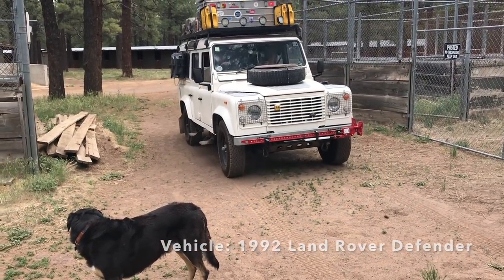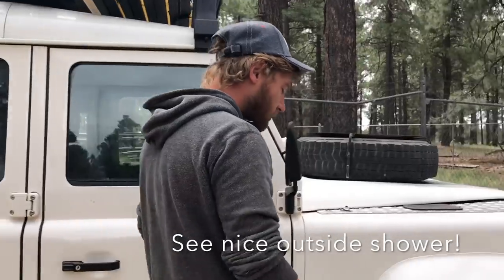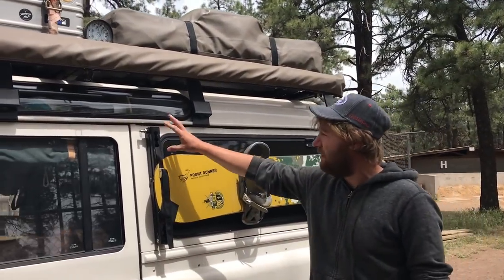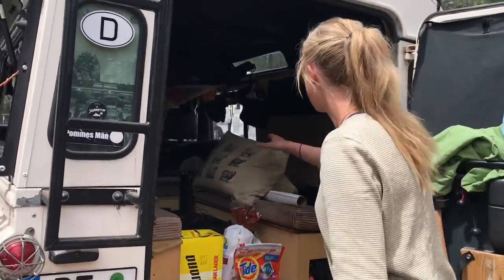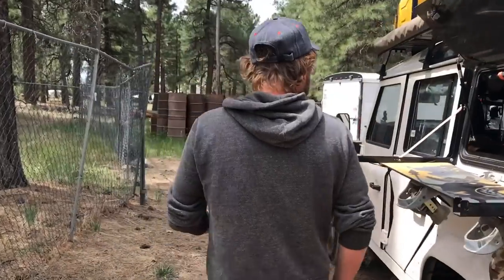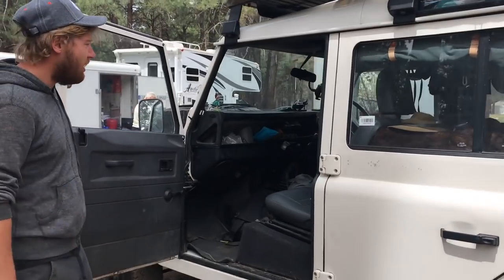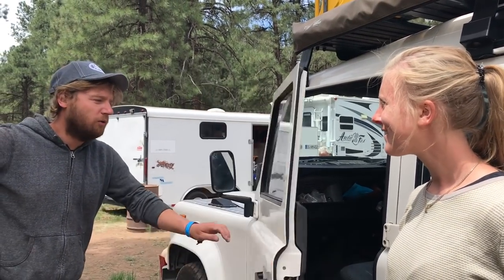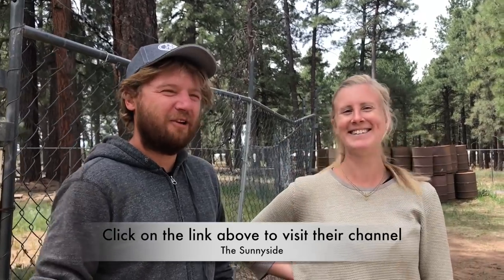Land Rover Defender Camper Conversion Walkaround ► | Meet The Sunnyside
WOW, Guys, what a pleasure to meet Phil and Karo from The Sunnyside in person at the Overland Expo West. We decided to do a short tour of their Landrover Defender and we were amazed how much love in the details they both put in their home on wheels. Isabela did a great job interviewing this adventurous couple from Germany which started in Australia and decided to ship their  "DIY-Landy" to Canada. Well, see the whole story in this Video.

They also have a Youtube channel, just have a look, even though it's in German

Thank you Patron $20 pledge

❤️  Nadine, Marc & Neo the Lab
❤️ Dennis Ham
❤️ Ira Lifland
 ❤️Michael McLean

Thank you so much for your support and for watching! Makes us really happy to know that we have such a strong and beautiful community! We love your comments, thumbs ups, and likes!